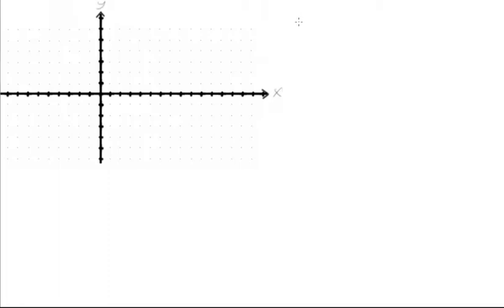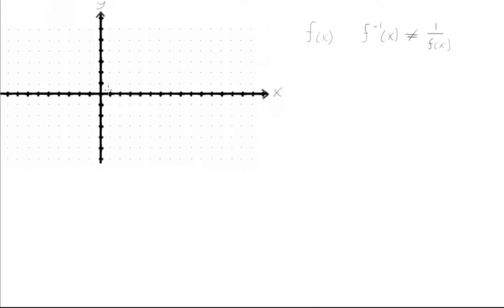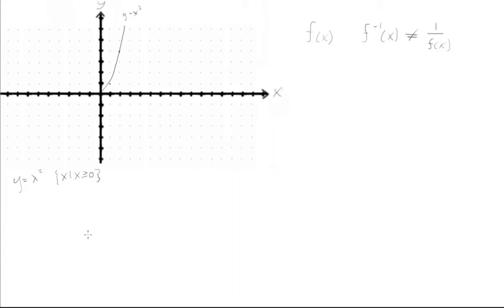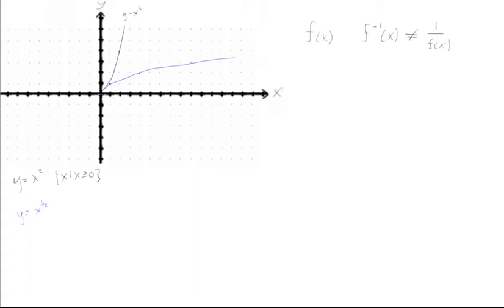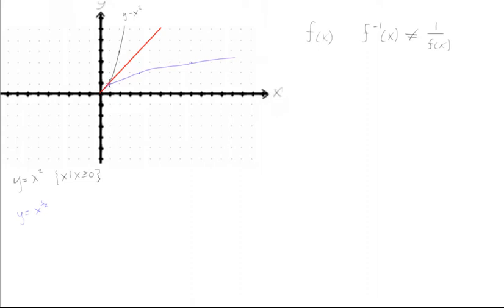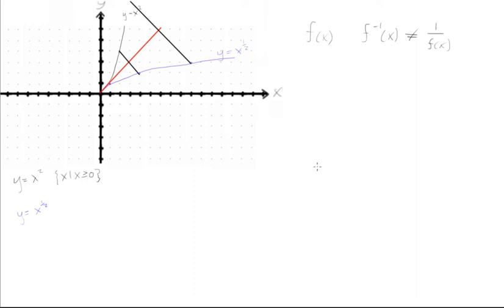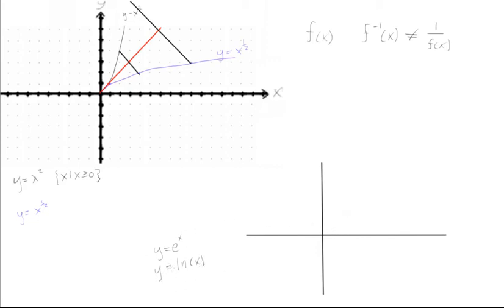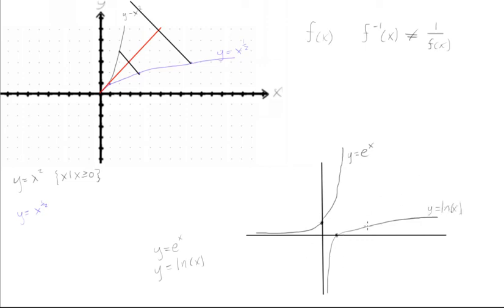Inverse functions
Calculus Tutorial: Inverse functions.